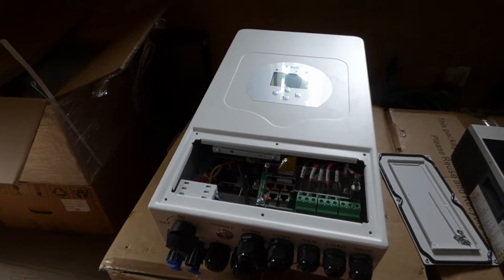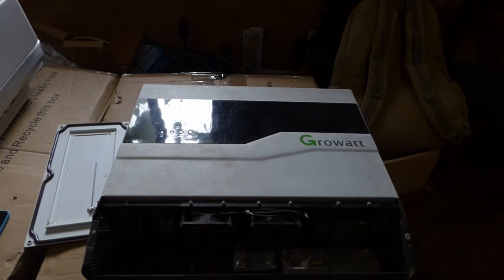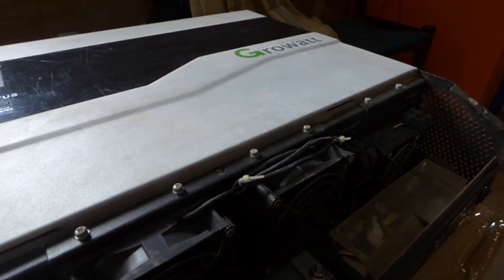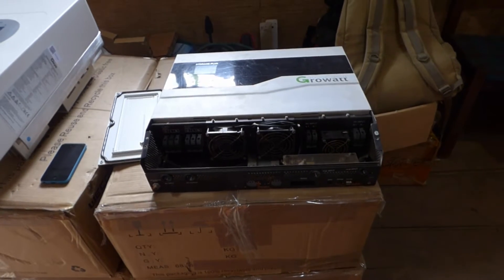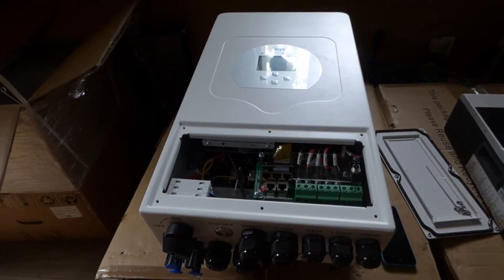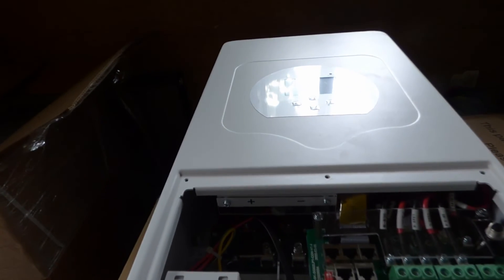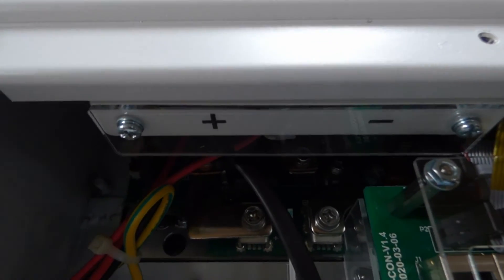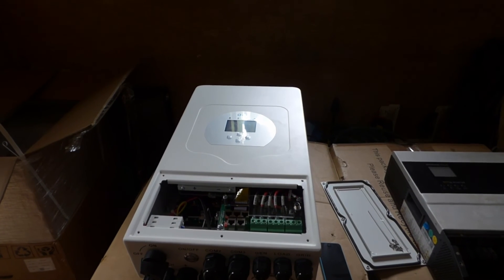Comparing the Deye Inverter to the Growatt Inverter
In the battle between the Deye and Growatt which is the better inverter?